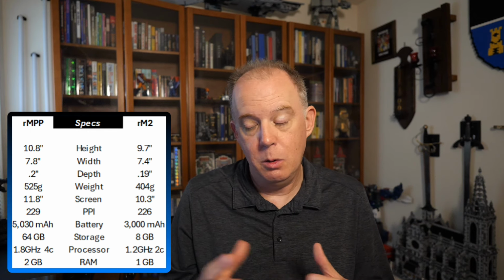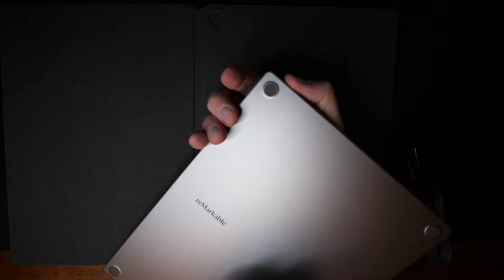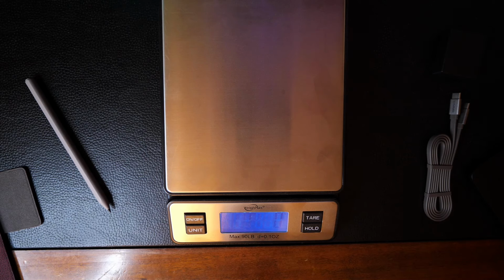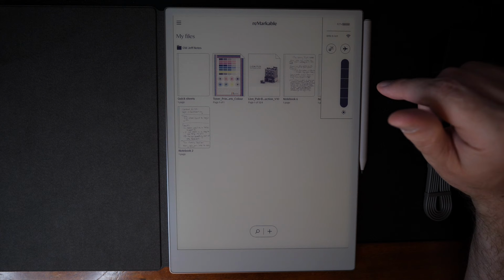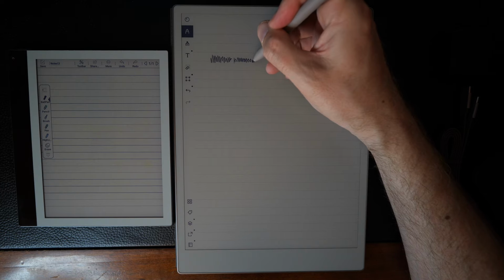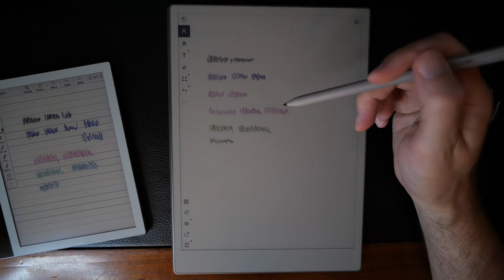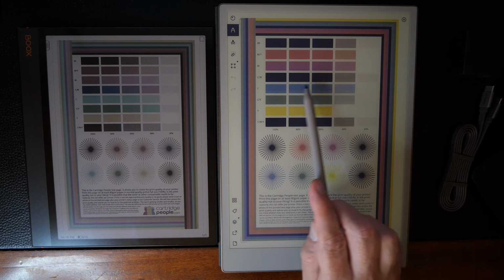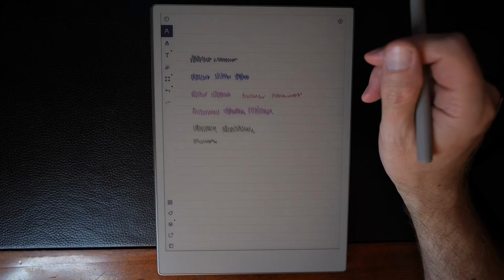reMarkable Paper Pro I: First Impressions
Here I take a first look at the reMarkable Paper Pro.  I go into a bit of detail here about the unboxing and start-up experience, so if you just want to get a quick summary, just jump to the final chapter.  If you do that, you may also want to take a quick look at the writing and color comparisons as well.  For those in it for the long haul experience, enjoy!

0:00 Setting the Stage
5:25 Unboxing
9:45 Quick Hardware Thoughts
12:38 A Look at the Stylus
14:10 Weigh-In
14:56 Start-Up Process
18:35 Quick Settings/Drop Down Bar
20:15 Writing Sound vs. rM2
24:21 Gallery 3 Writing Comparison
32:24 Color vs Paper
35:40 Gallery 3 vs Kaleido 3
39:13 Front Lighting Compared
39:55 What Have We Learned?